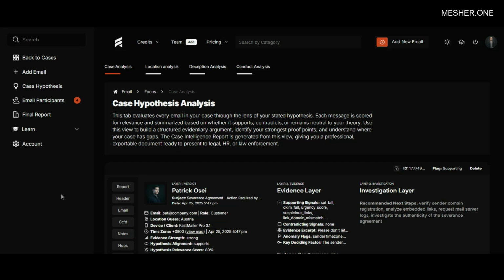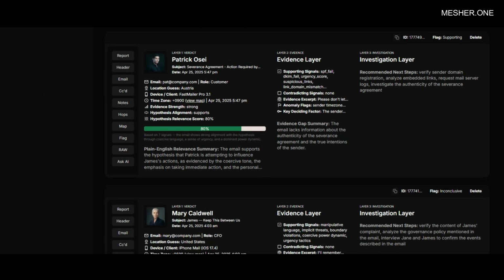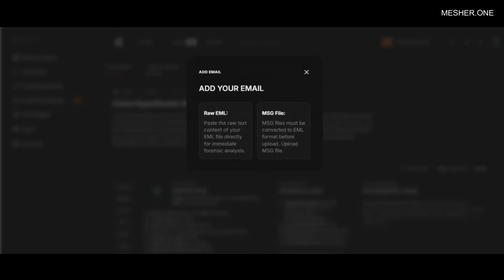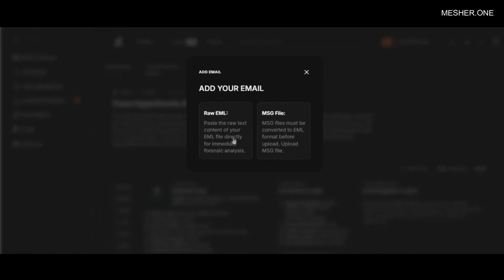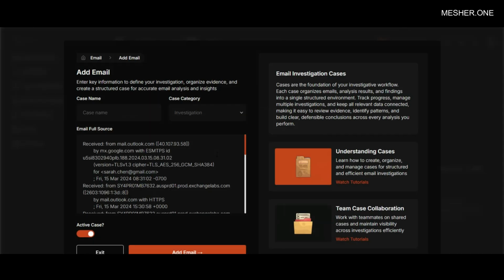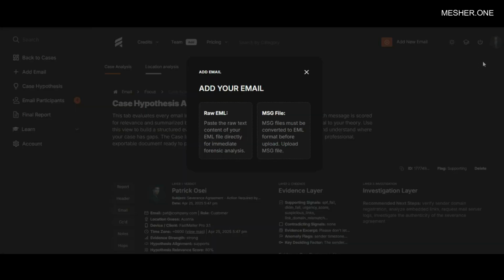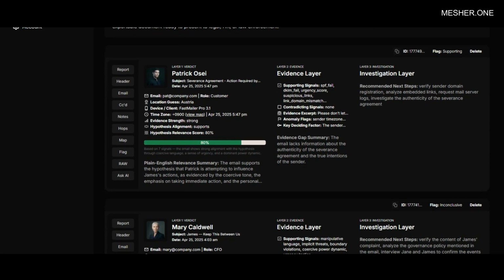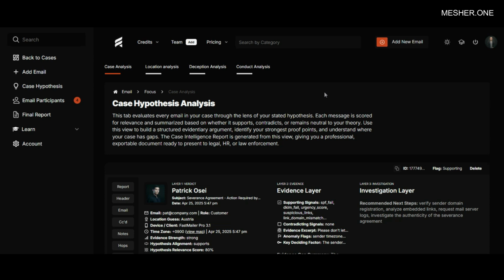MSG to EML Converter | How to Convert Outlook MSG Files for Email Forensics Analysis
Investigating emails exported from Microsoft Outlook? Here's how Mesher handles MSG to EML conversion so a file format issue never slows down your forensic investigation. Try it free

This tutorial covers Outlook email forensics, MSG file analysis, EML conversion for digital forensics investigators, and email header analysis, all inside Mesher's forensic platform without leaving the tool or hunting for third-party software.

Whether you're a digital forensics examiner, IT security analyst, legal investigator, or just getting started in email forensics, this walkthrough is for you.

In this video I'll show you what the difference between MSG and EML files actually is, why it matters for forensic analysis, and how to convert your Outlook emails directly inside Mesher without ever leaving the platform.

Mesher's forensics engine runs on EML files. They are the complete, unaltered raw representation of an email, giving the system everything it needs to perform a full header and metadata analysis. But if you are working with emails exported from Microsoft Outlook, you are most likely dealing with MSG files instead. Same email, completely different format, and without a conversion step, not something Mesher can analyze directly.

Rather than leaving you to find a workaround mid-investigation, Mesher handles the conversion natively. Upload your MSG file and Mesher transforms it into a properly formatted EML file with headers, metadata, and body content fully intact, ready for analysis just like any other file in the system. From that point forward your converted file goes through the exact same forensics pipeline as every other email in your case. No shortcuts, no data loss, no gaps.

A file format should never be the thing that blocks an investigation. Works for beginners getting started in email forensics and seasoned professionals alike.

Related: email metadata analysis, Outlook forensics tools, email authentication headers, digital evidence collection, SMTP header tracing, email header analysis tool, MSG file viewer, EML forensics

⏱️ Timestamps:
[0:00] - MSG files in email forensics investigations
[0:50] - MSG vs EML format differences explained
[1:40] - MSG to EML converter tutorial in Mesher
[2:30] - Forensic pipeline and evidence integrity
[3:15] - Why native conversion preserves forensic integrity

That's it. You now know how to convert any Outlook MSG file into a forensics-ready EML inside Mesher without breaking your investigative workflow.

Have you ever had a file format block you mid-investigation? What was your workaround before finding a native solution? Drop it in the comments.

👍 Like if you learned something new about email forensics